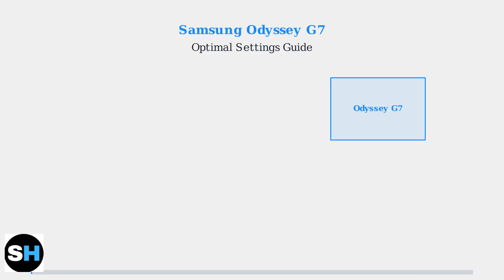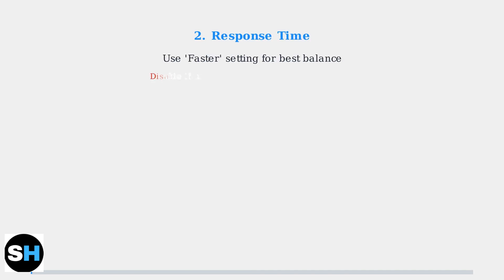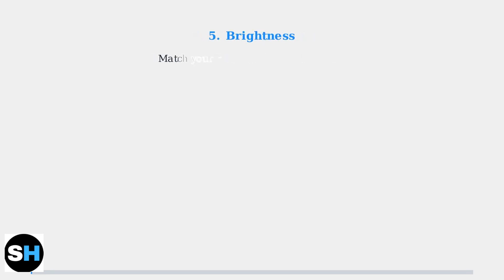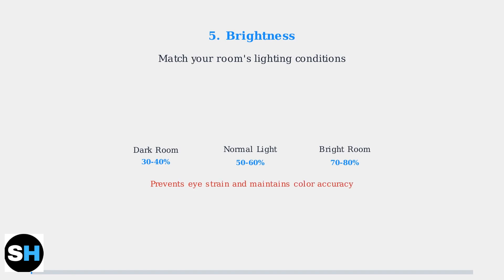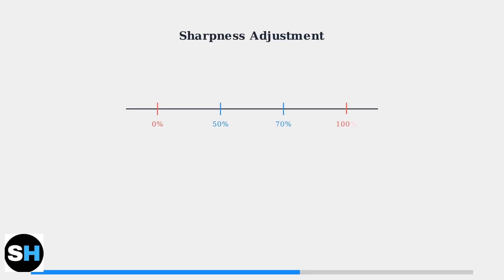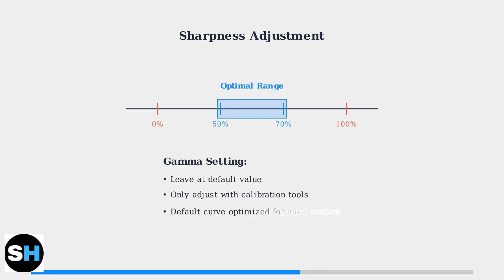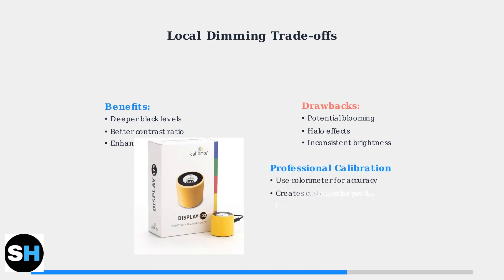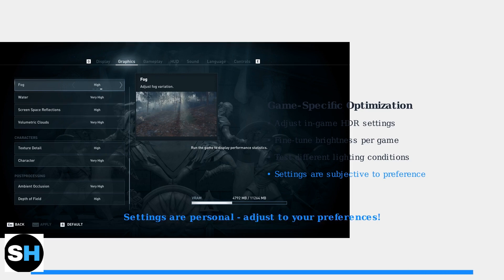Best Samsung Odyssey G7 Settings – Brightness, HDR, And Gaming Setup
Discover the best settings for your Samsung Odyssey G7, including optimal brightness, HDR adjustments, and gaming setup tips for an enhanced experience.